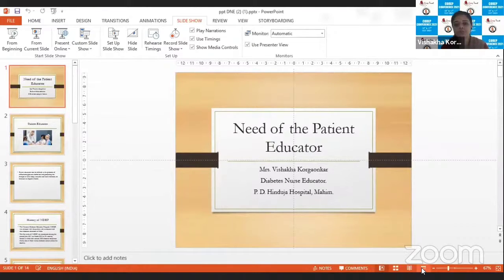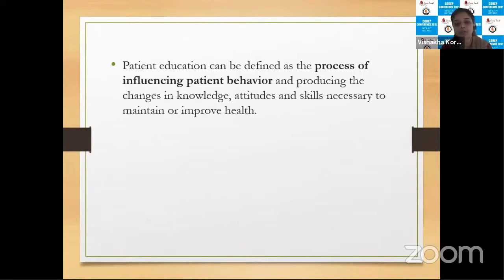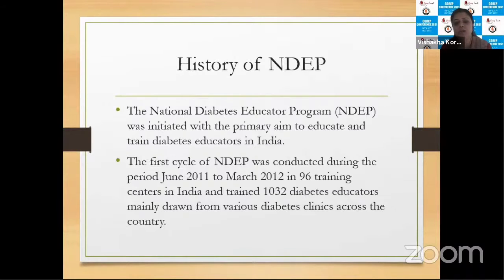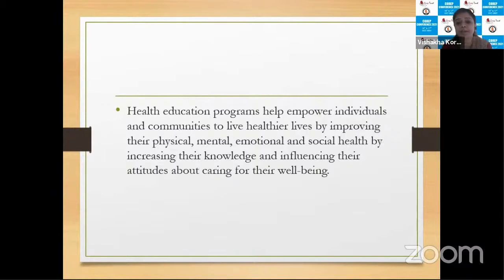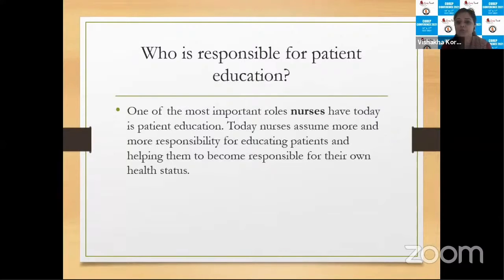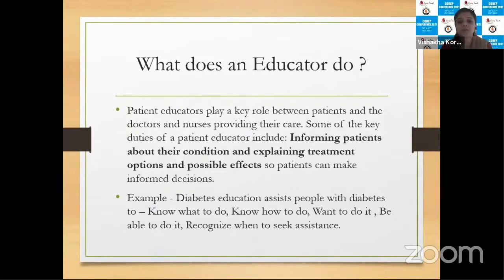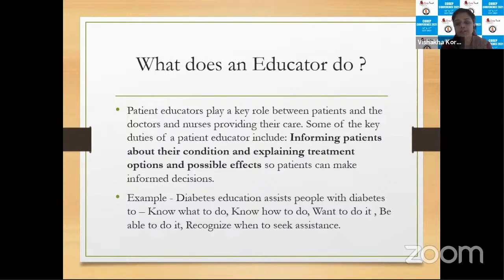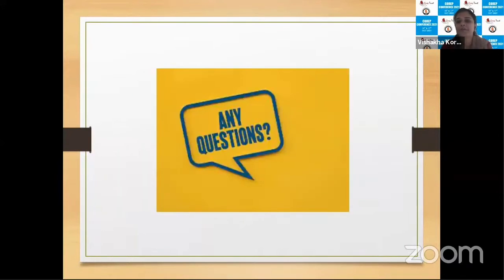Dr. Vishaka - Need of the patient educator | COREP 2021 | October 17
Topic: Need of the patient educator